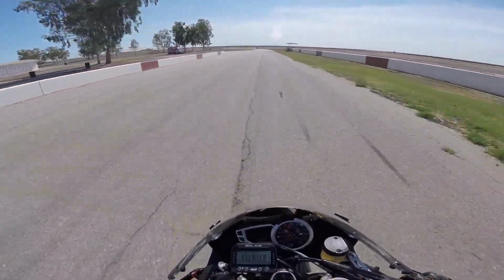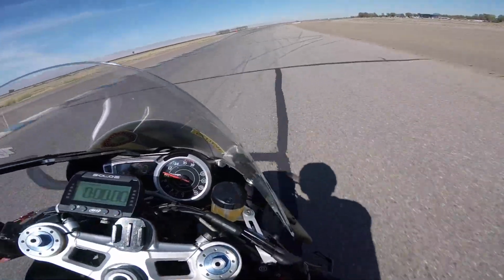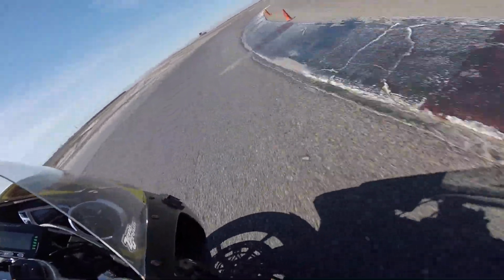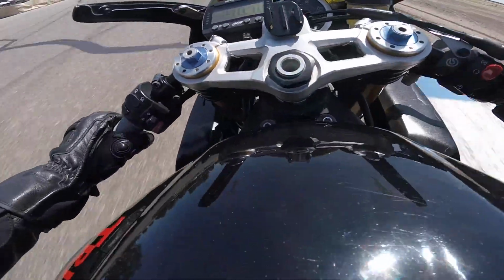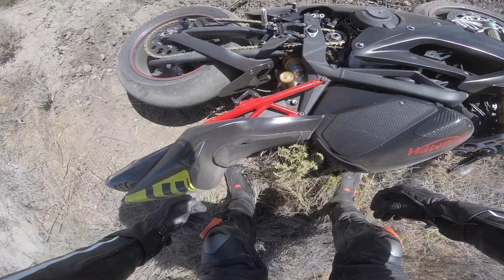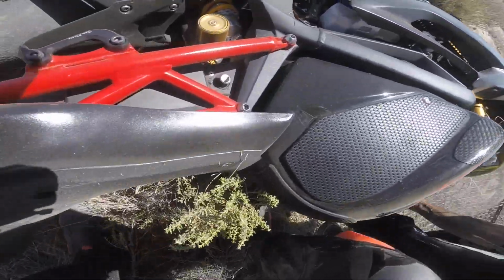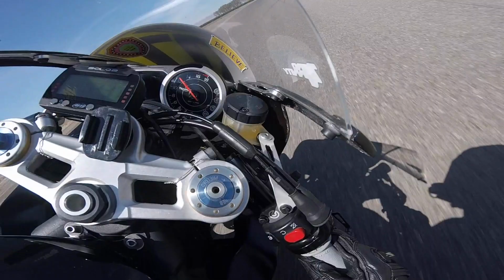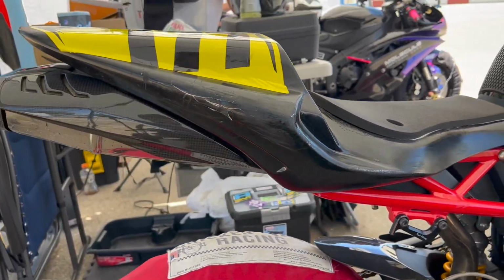I crashed, again... - CRA Friday Round 3 2022 - Buttonwillow Raceway Configuration #1 CW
Welp, this day didn't go according to plan. With some new parts on the bike, I was hoping to get a full day of testing, but unfortunately a rookie mistake ended my day on the third lap of my second session.

While the damage to the bike was minimal, I did pull a bunch of muscles in my right leg, making it difficult to walk and move around on the bike. Will I still race during the weekend?